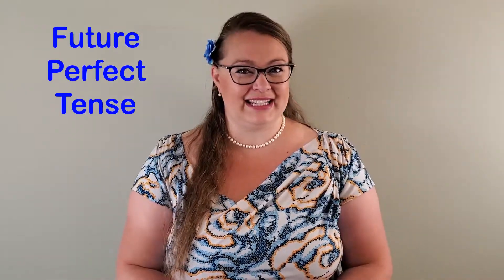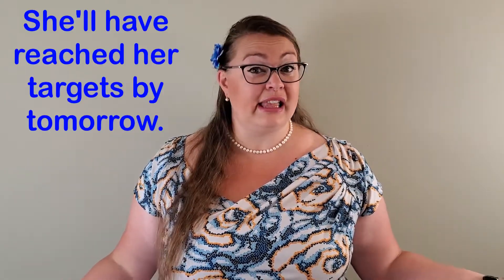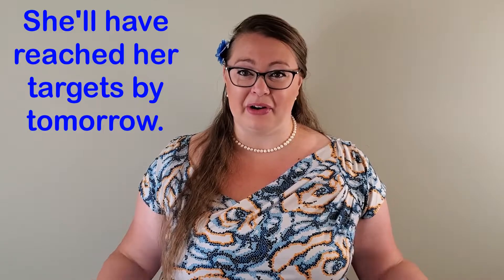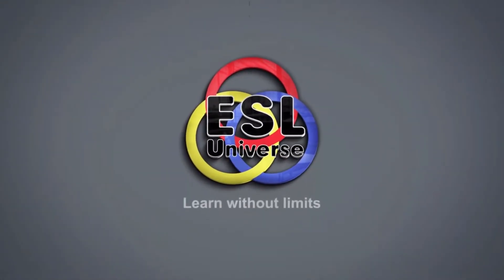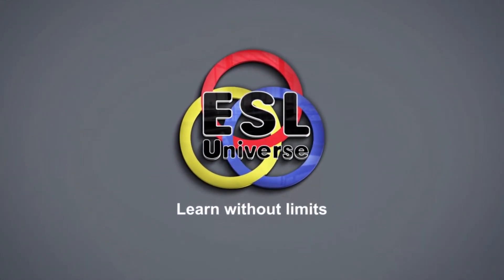The Future Perfect Tense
We've learned about the present and past future tenses - now it's time to understand how to talk about the past in the future!  With your increasing  understanding of perfect tenses this video should make a lot of sense, and help you pick up how and when to use the tense more easily.